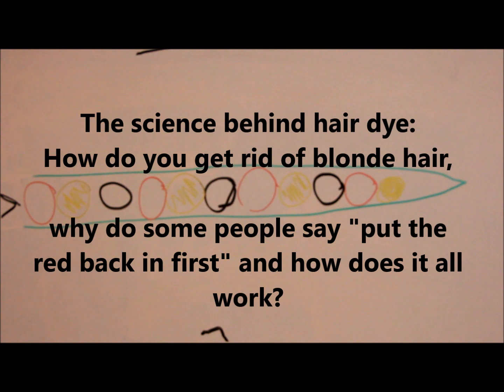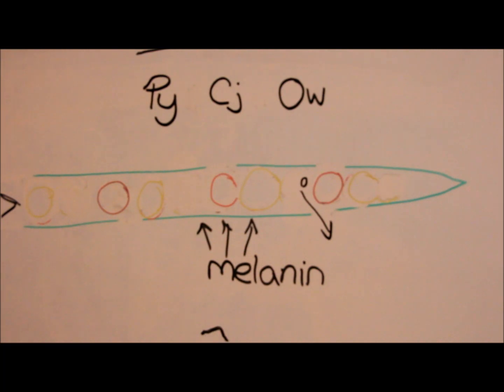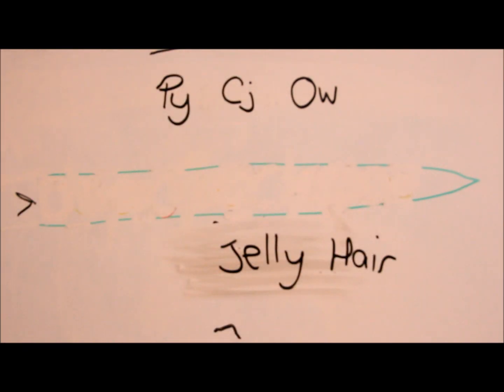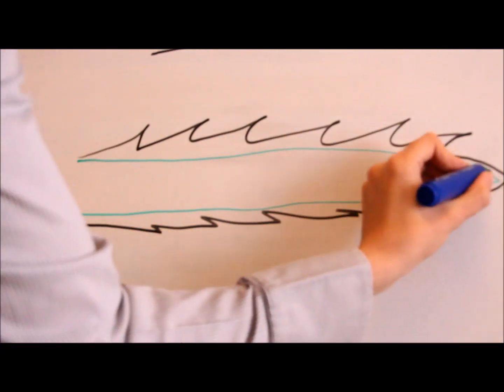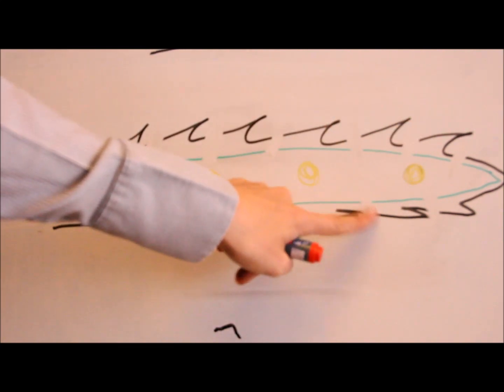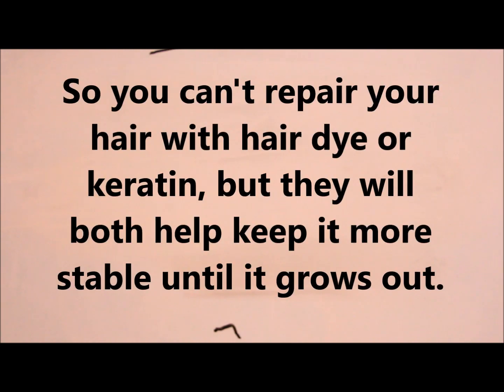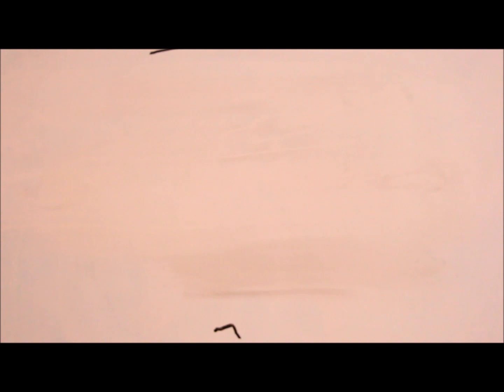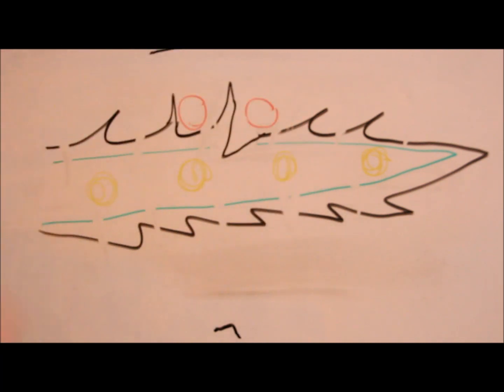The science of bleaching and restoring hair color.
Have you ever wondered what's going on inside the hair when you use bleach, hair dye or color-remover on your hair?  This amazing video explains it all!

Questions this video answers: How do I fix my hair when it's turned to chewing gum?  How does hair dye work?  How does hair bleach work?  How does semi-permanent color work?  How do I get rid of white or silver or platinum blonde hair and make my hair brown again?  Can I bleach my hair again afterwards?  What does the hairdresser mean when she says "put the red back in" to make very light blonde hair go brown?  How does Keratin work?

I am a qualified science (chemistry) teacher and I explain the science of hair dying in a simple and easy to understand way.
Let me know any ideas for future videos in the comments.